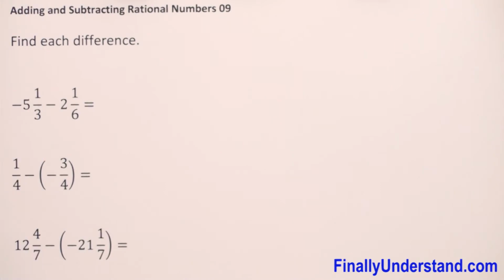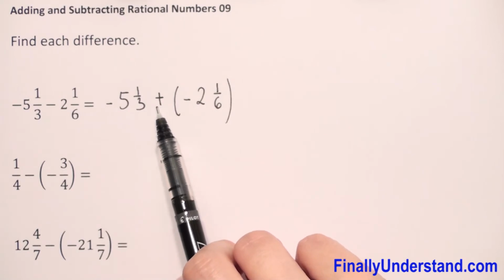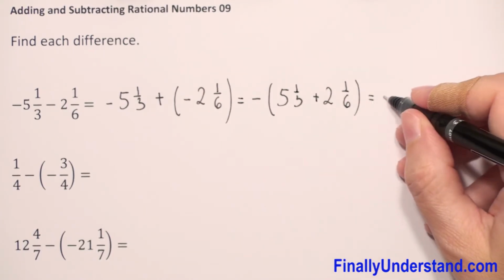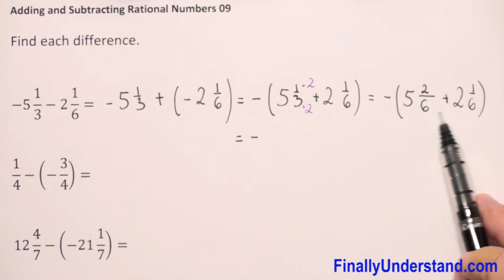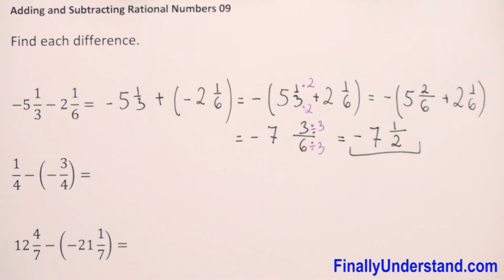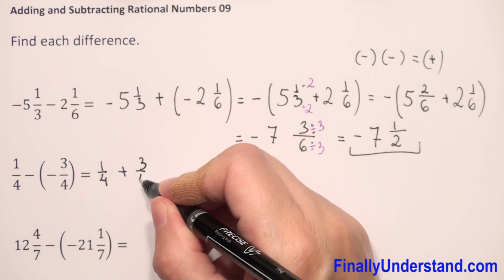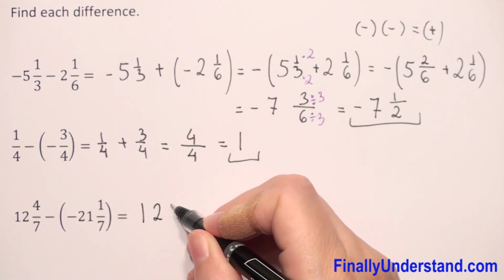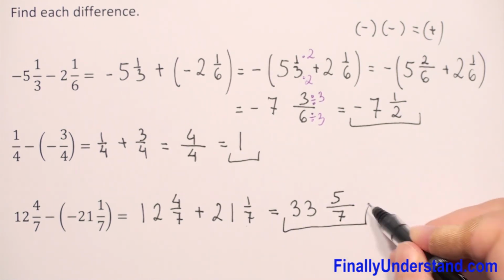Subtract Rational Numbers | Fractions 09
Learn how to subtract rational numbers with confidence!
In this video, you’ll discover how to subtract fractions, decimals, and integers — all part of rational numbers. Perfect for students, teachers, or anyone looking to strengthen their math foundation.